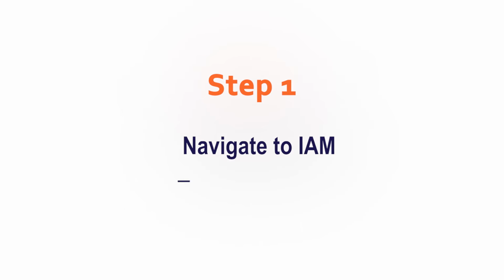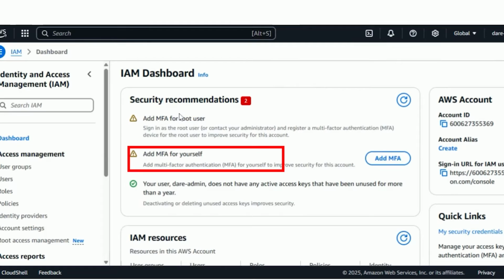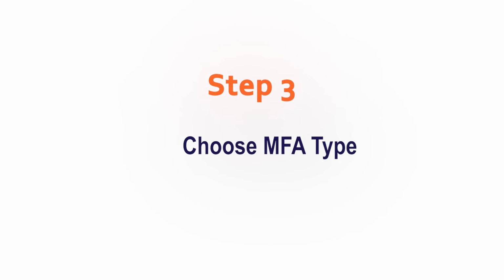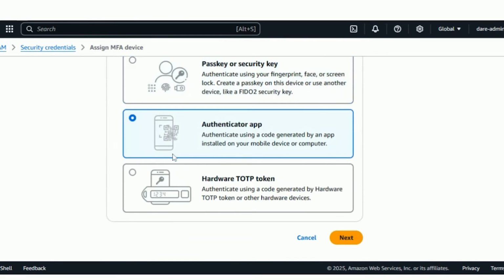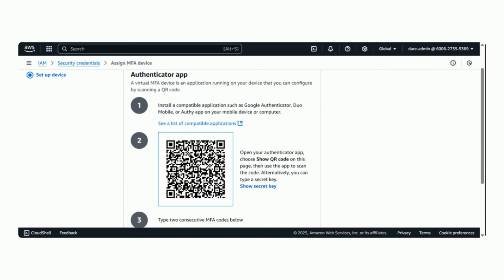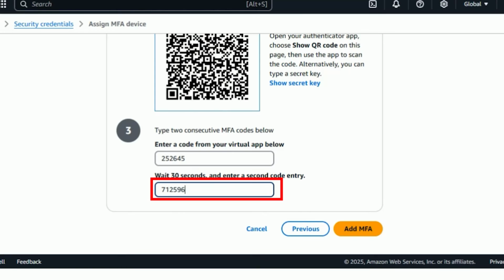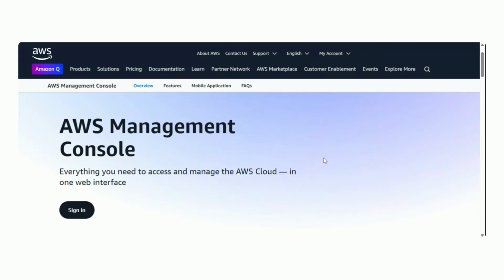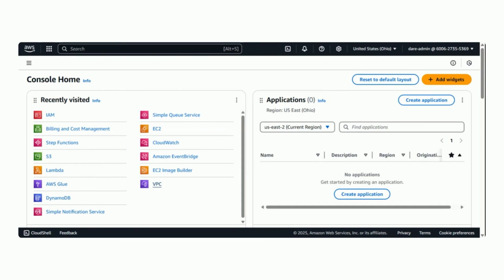Section 7: Hands-on: Configuring MFA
In this step-by-step demo, we walk you through how to configure Multi-Factor Authentication (MFA) on AWS for both root and IAM users.

You’ll learn how to:
Navigate the AWS Management Console
Enable virtual MFA using Google Authenticator
Secure your account with an extra layer of protection